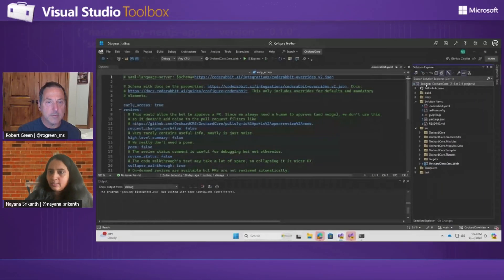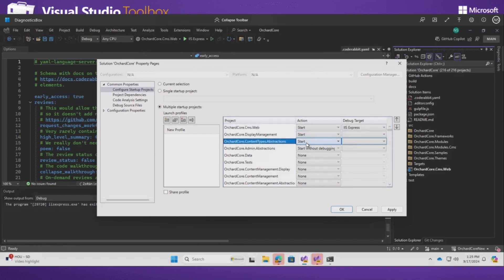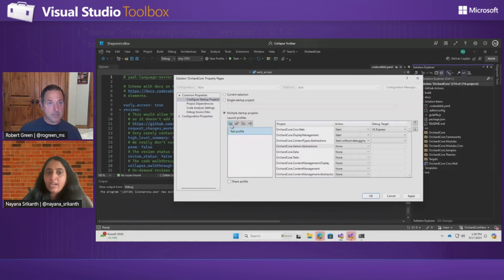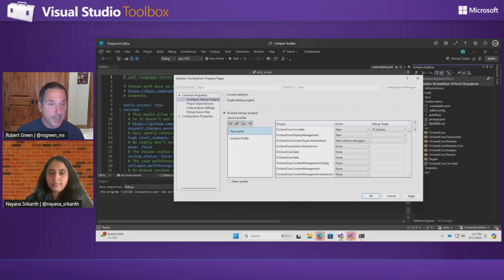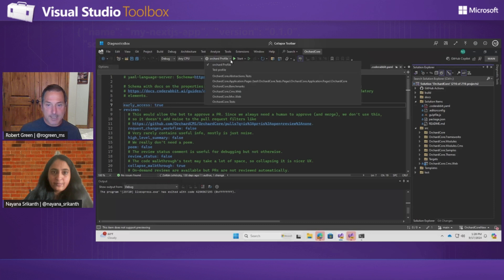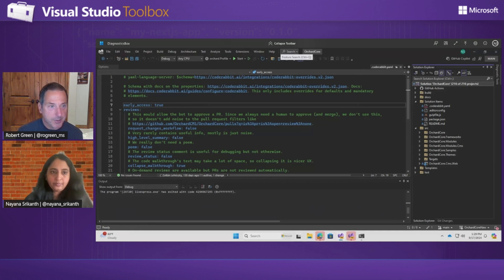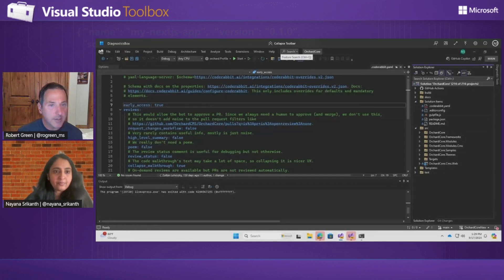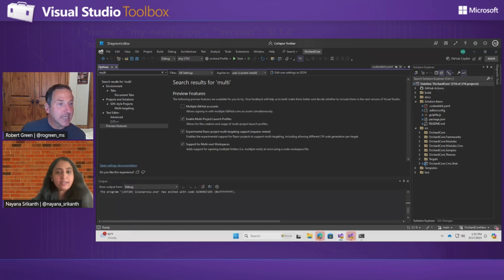Multi-Project Launch Configuration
Nayana shows how you can now set up and save profiles for launching specific projects within a multi-project solution.

Chapters:
00:00 - Introduction
01:30 - Configuring startup projects
01:55 - Setting debug targets for startup projects
02:35 - Saving configurations as launch profiles
04:50 - Sharing launch profiles with others
06:40 - Enabling multi-project launch profiles
08:10 - Wrap-up